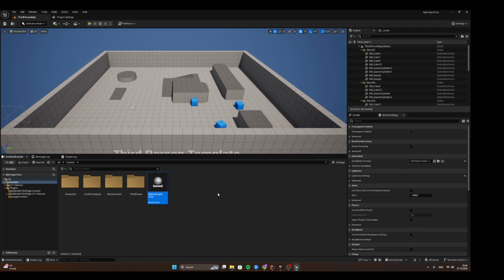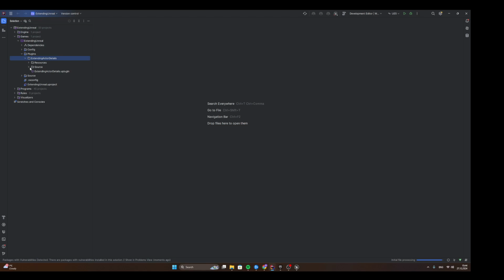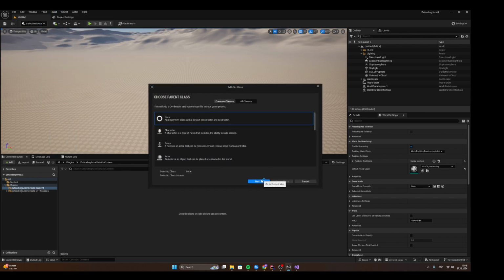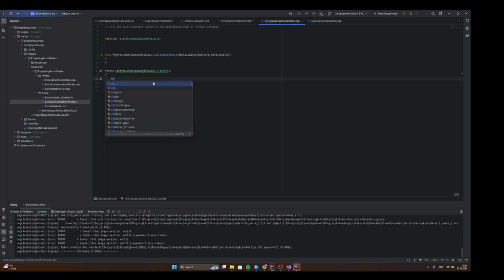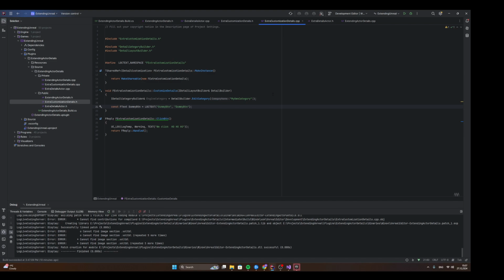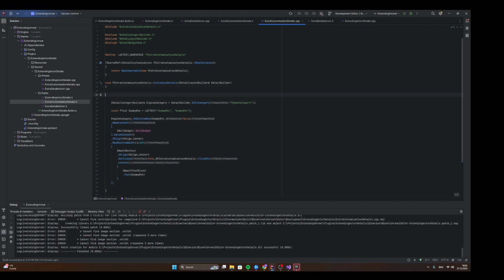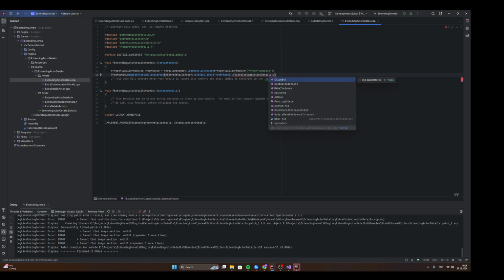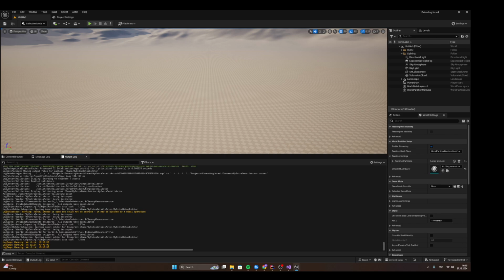Extending Unreal Editor Details Panel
In video we will create a Plugin for Extending the layout of Unreal Editor Details tab for a specific Actor